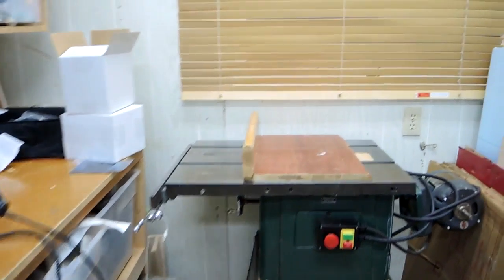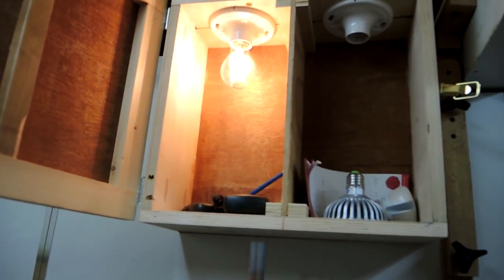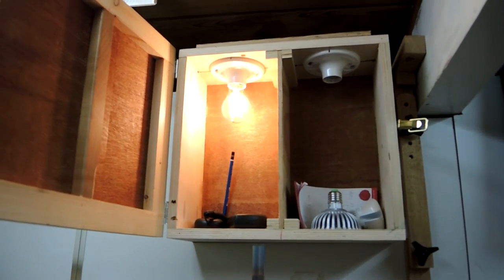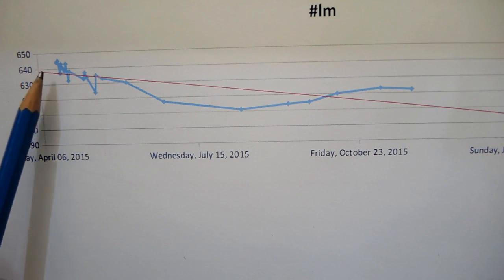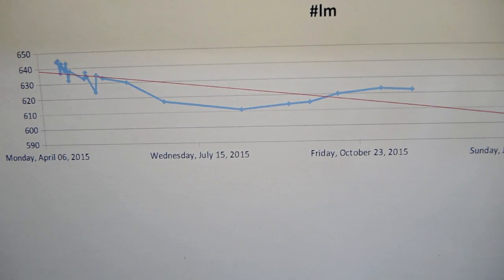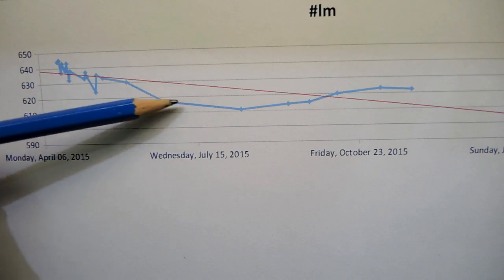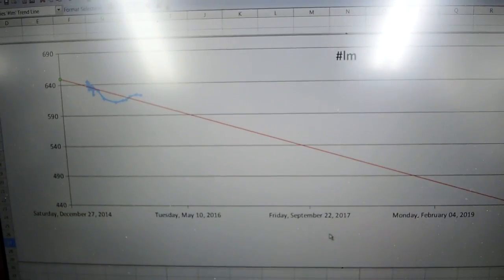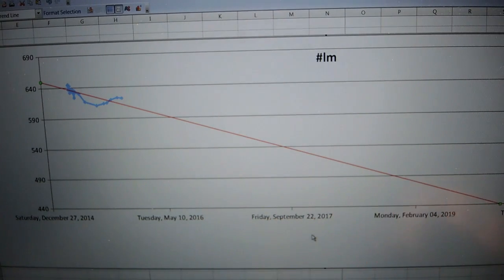Filament LED Long Term Test: 5000 Hour mark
I have been running a A shaped filament LED bulb continuously since April 2015 to get a better sense of the service life of these unusual filaments.   The data still suggests this bulb will have a good life.

Refer to my previous videos for background info